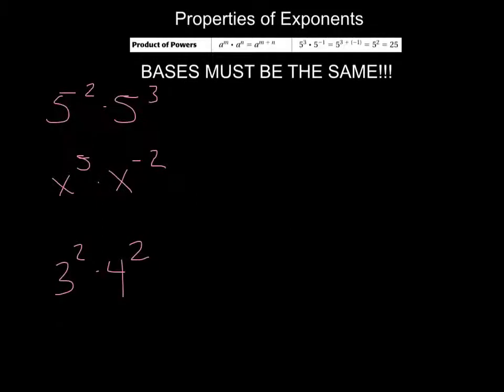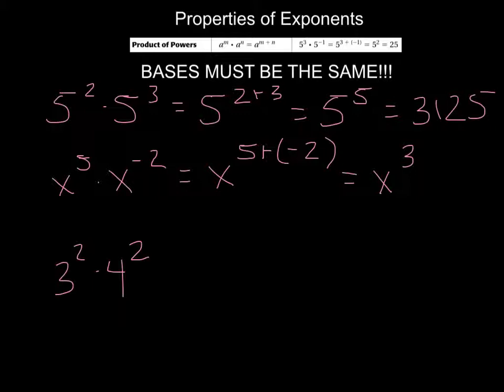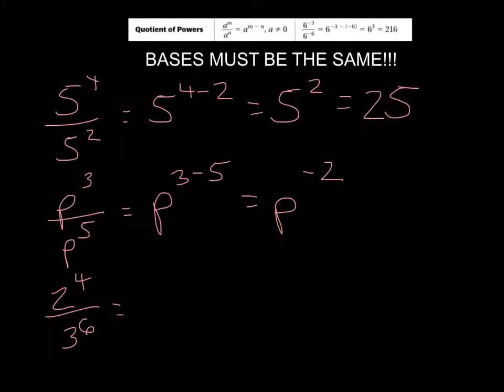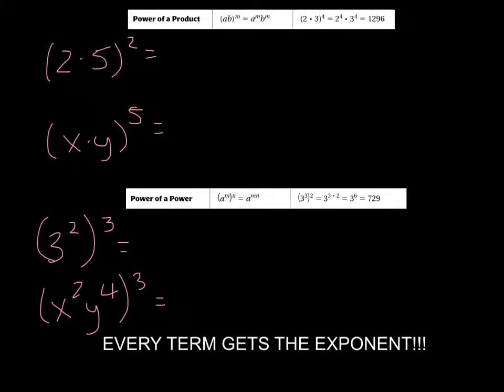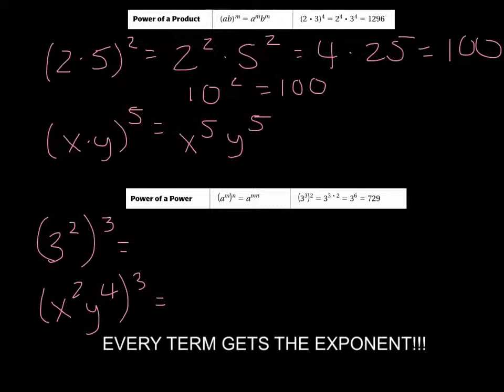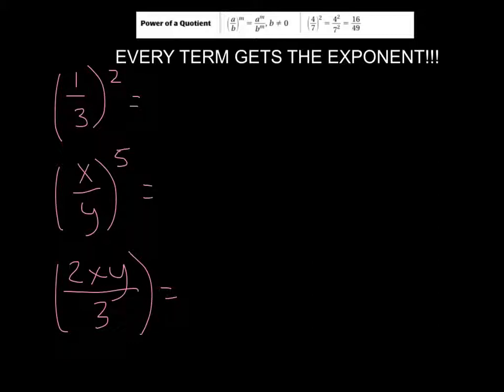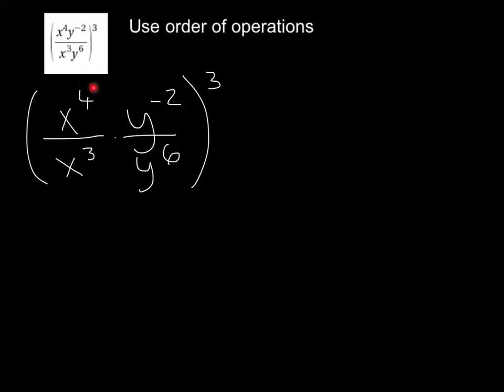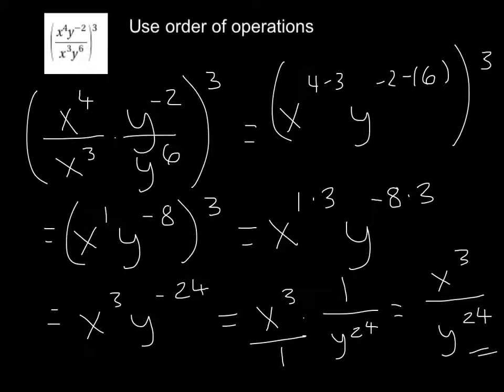Properties of Exponents